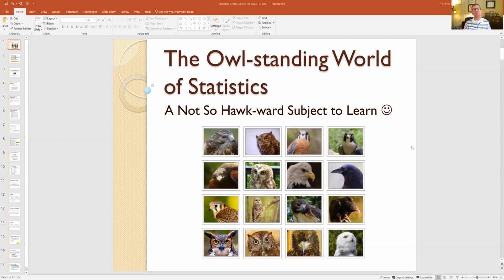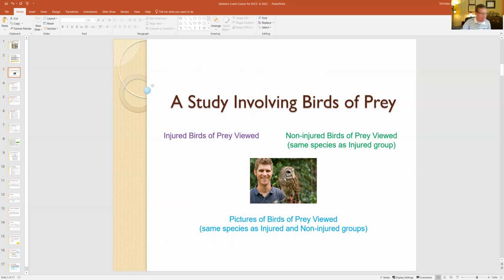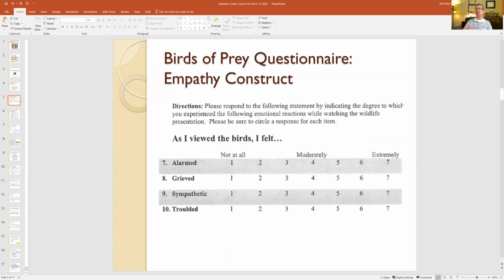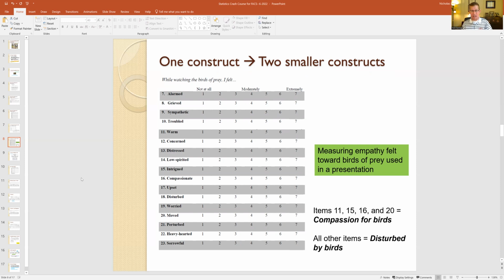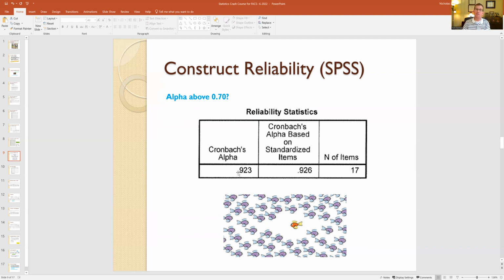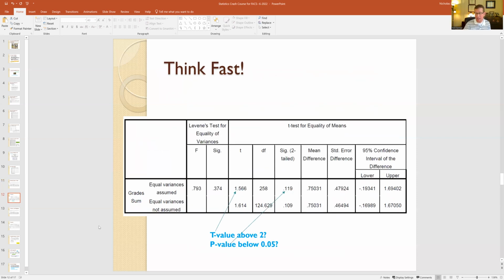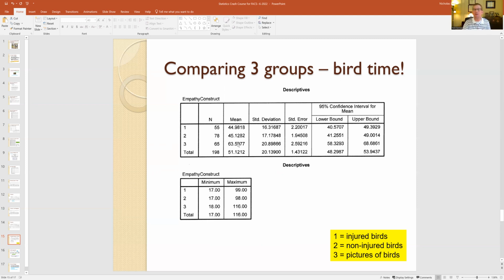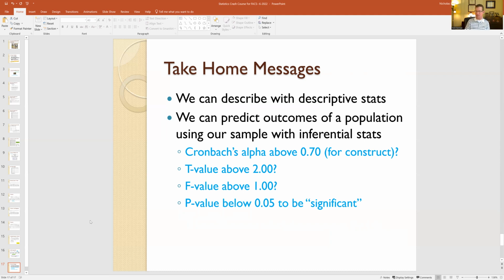FACS Intro to Stats